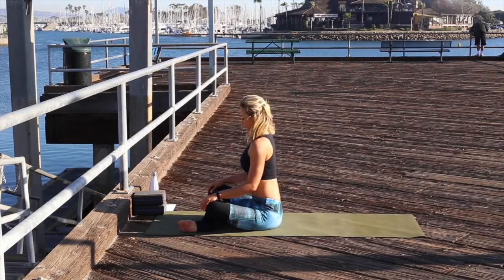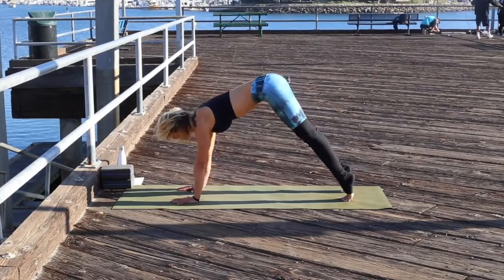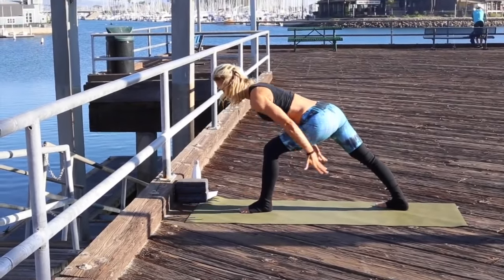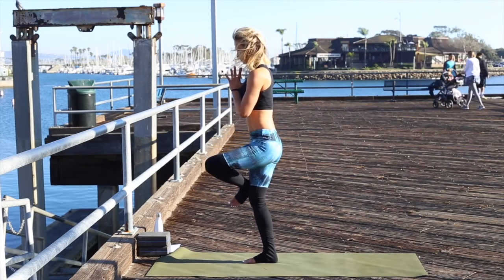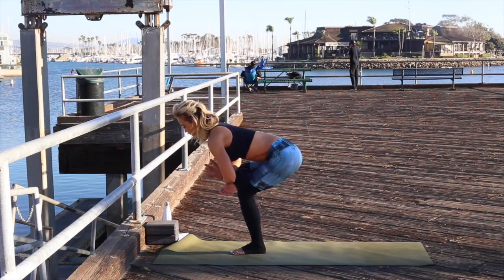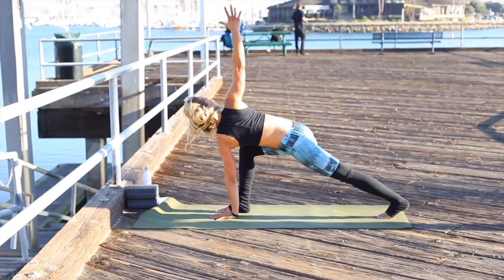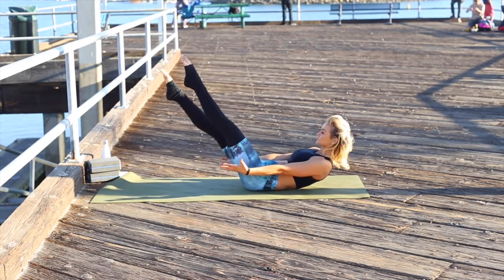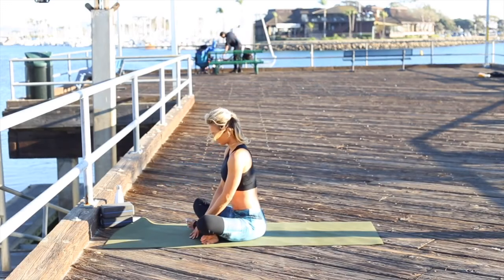Total Body Yoga Burn Workout 2 | Yoga Dose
By popular demand Franciska is back to teach another total body yoga workout. Look out for her new channel.